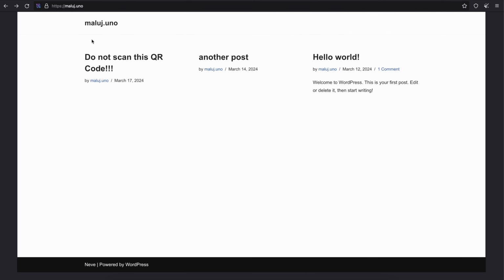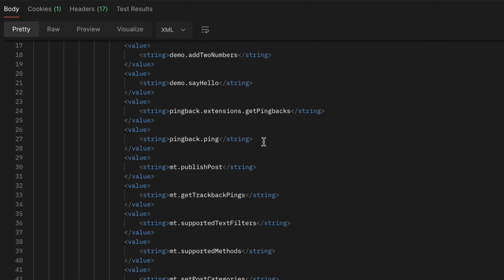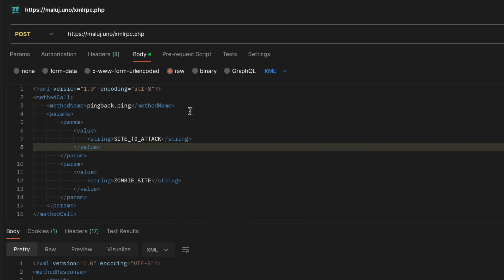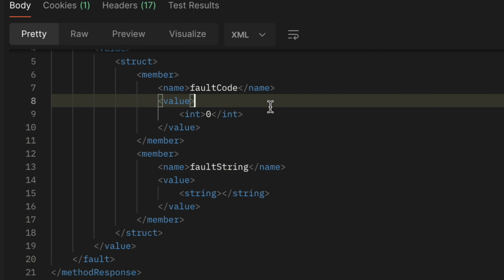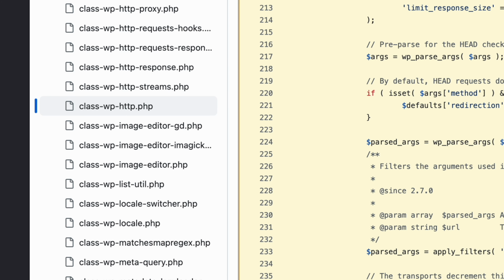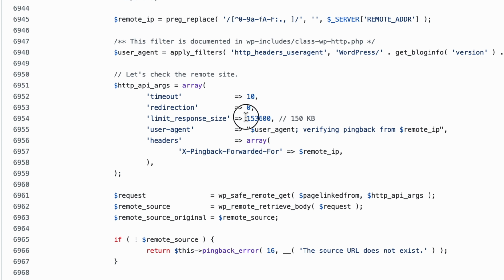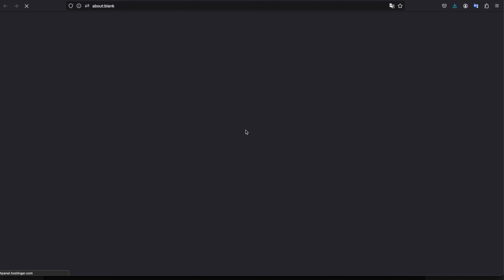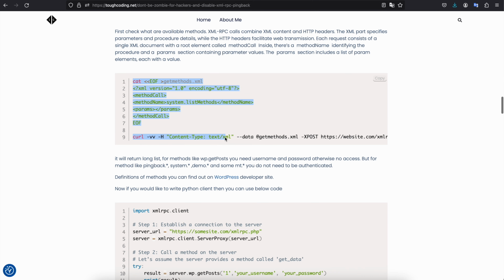Protect Your Business and Disable WordPress XMLRPC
Are you sure your WordPress is secure? I already checked thousands of WordPress pages like shops, blogs, portfolios and more. You know what? All of them have xmlrpc.php enabled and I was able to use them easily as proxy to connect to others. This put unnecessary risk to Your business and your money.

In this video I am presenting my own website that has this feature enabled and I am showing you all steps to let you understand the risk and how to protect.

Chapters:
00:00 Introduction
01:47 Get your first zoombie
05:24 Attack website that is unprotected
08:12 Disable XML-RPC